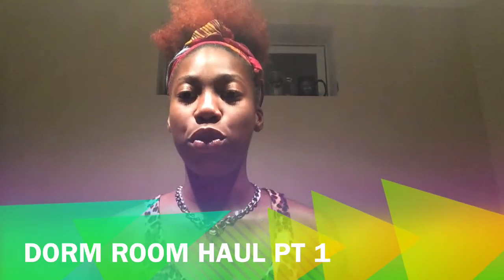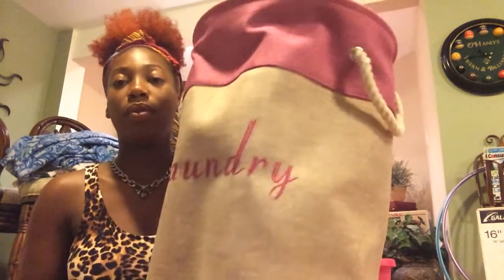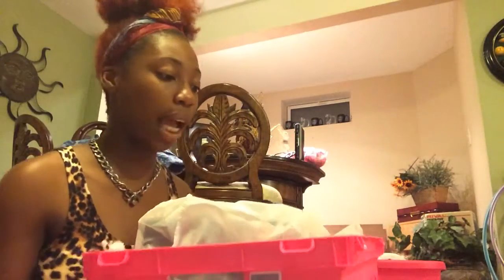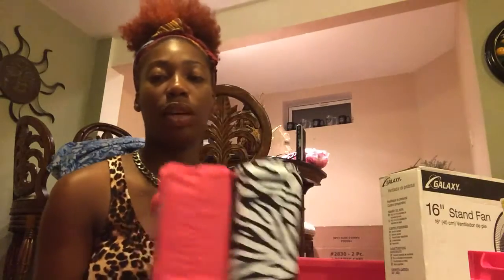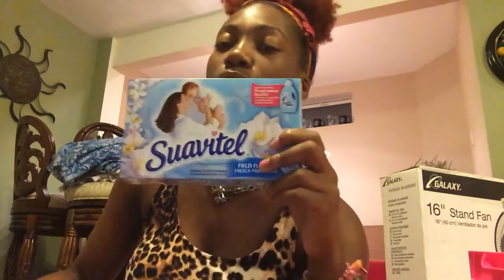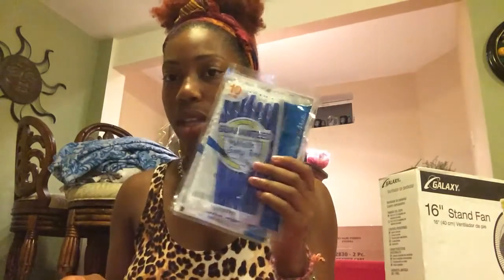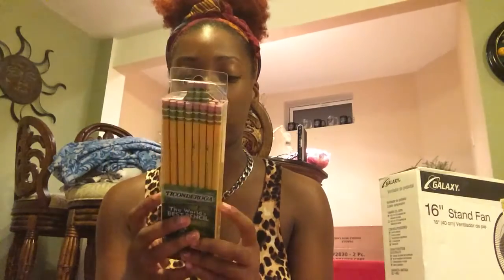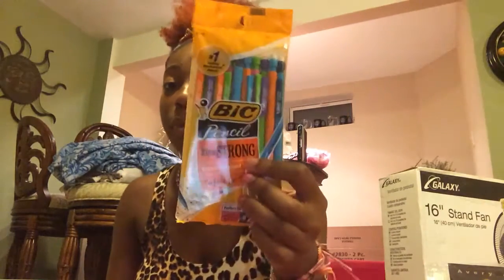Dorm Haul Pt 1 (2014)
Hey Guys! I will be an incoming freshman in college so I decided to share my journey with you guys. Sorry it's so jumbled and random but I was tired. IG: kingkellbelle